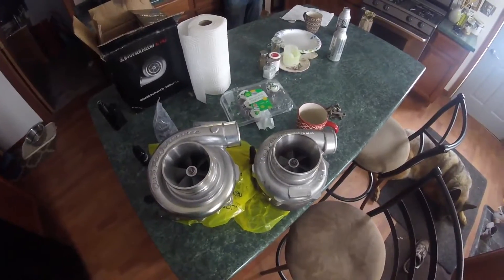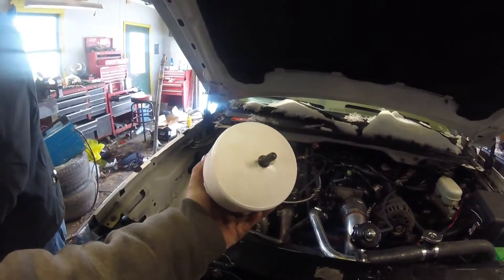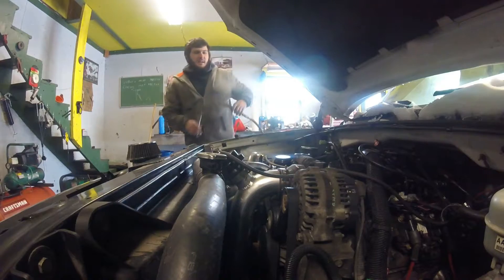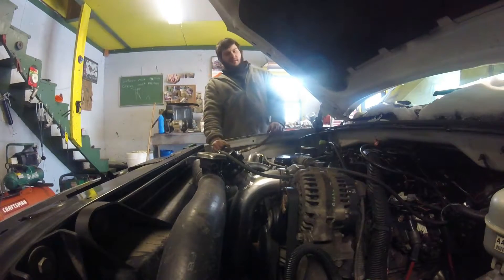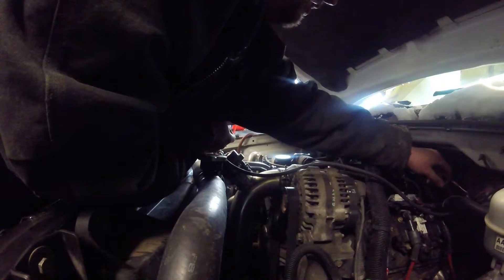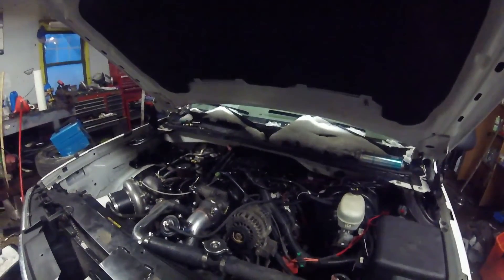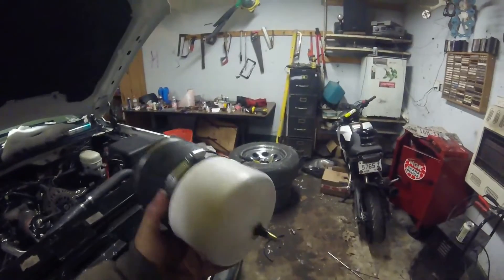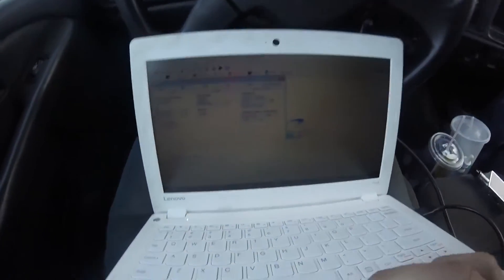70mm To 78mm Swap On The Silverado! Boost Leak Testing!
In this video i swapped my 7065 on3 turbo for a 7875 on3 turbo. Bigger turbine means more HP! Also fixed some random boost leaks and made a boost leak tester. Hope you enjoy!